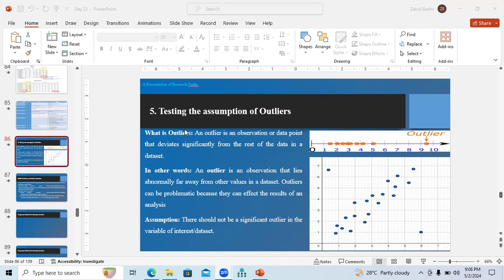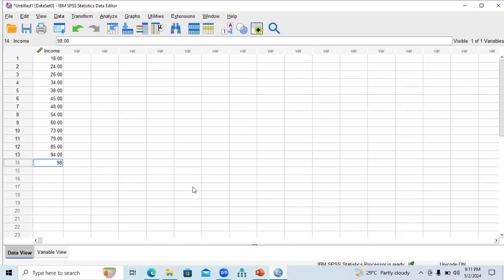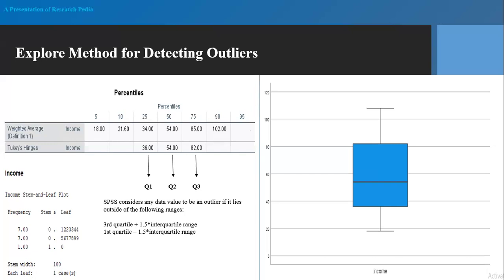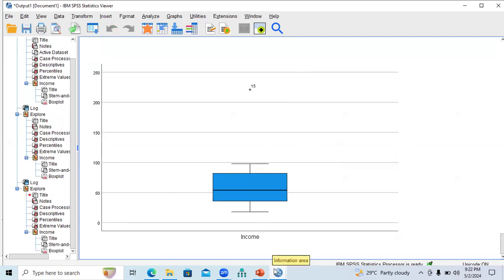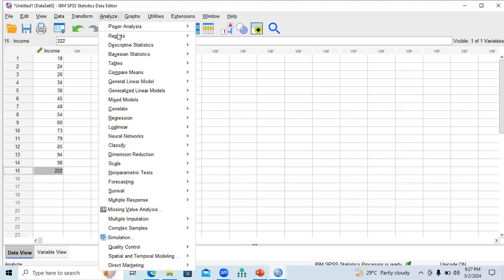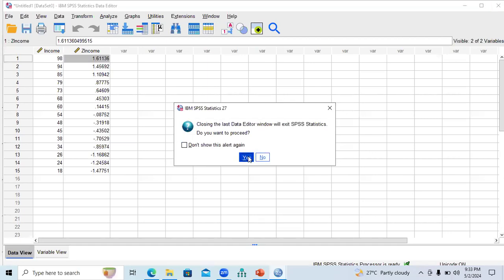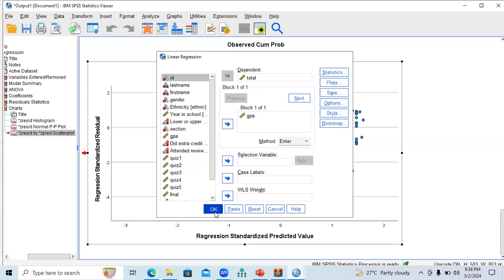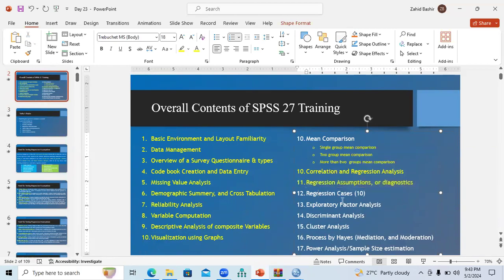SPSS 27 Training Day-24: Regression Assumptions Part C